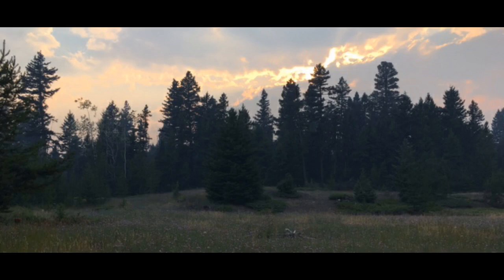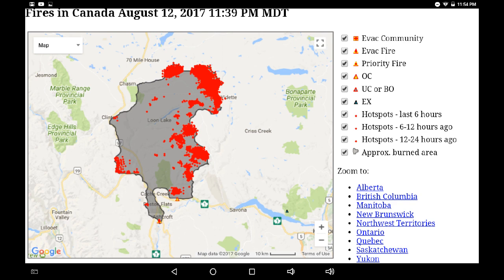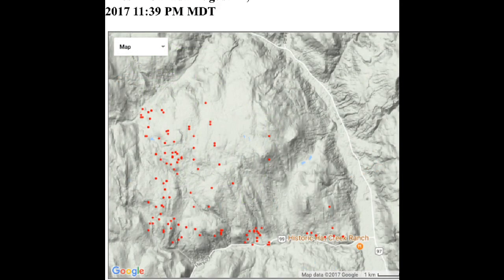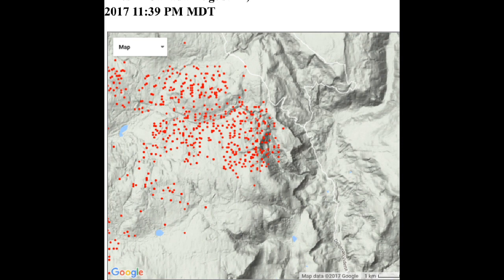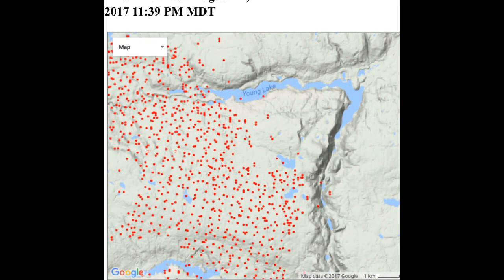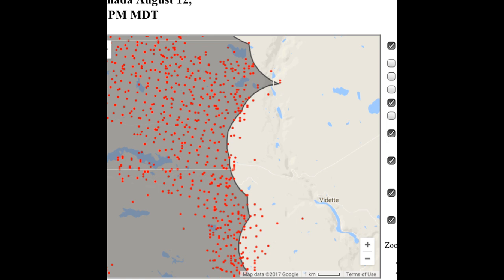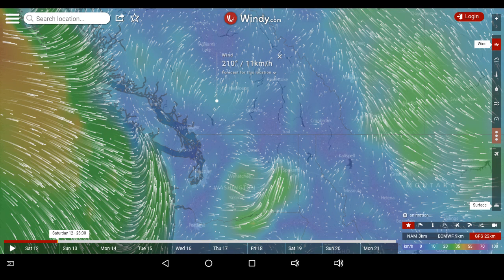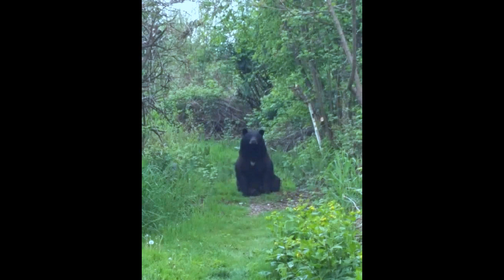August 13 12:30am Update: Infrared 10:39 pm, Elephant Hill Wildfire, Lightning Strikes to North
Reviewing 10:39pm PST Aug 12 satellite ifr data, posted at 12:30am PST Aug 13.
Correction: 2:27 minutes, "Dead River Canyon" s/b "Deadman River Canyon".